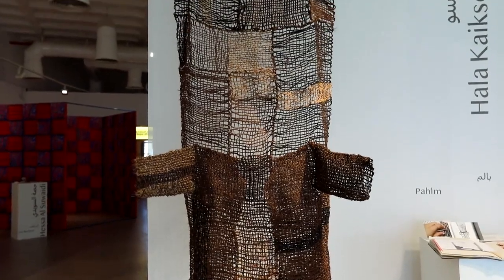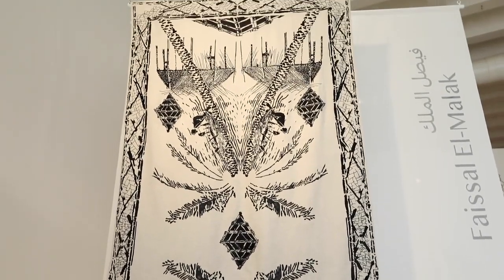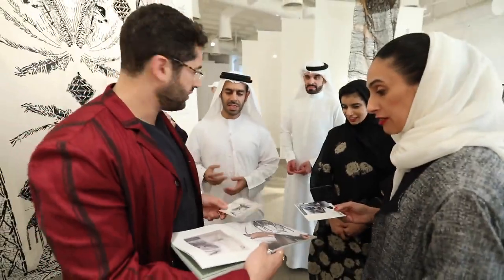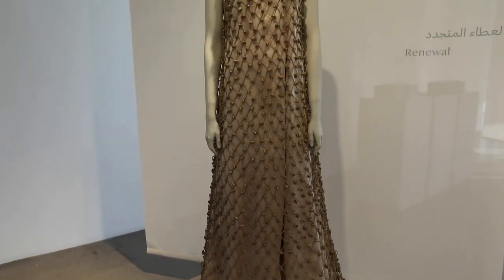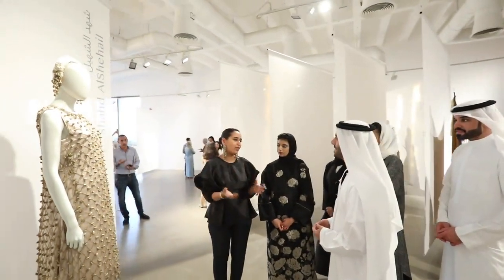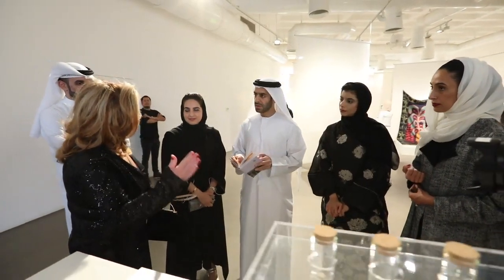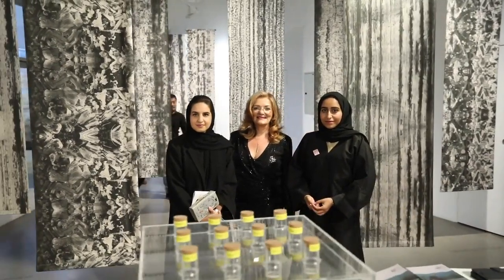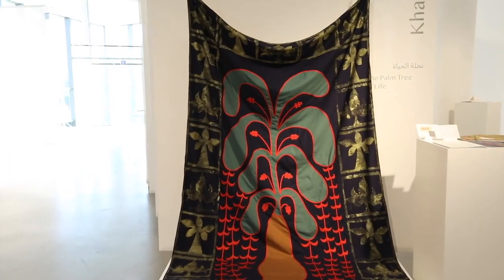Fashcultivate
نخلة التمر تراث ثقافي | Date Palms a cultural heritage

كون نخيل التمر على قائمة التراث الثقافي، يحتفي معرض فاشكالتفيت بنخلة التمر من خلال الأعمال السبع المطروحة وتصميم المعرض، وأيضا من خلال البحث الذي تم بفكرة من القيمين الفنيين فاطمة المحمود وخلود ثاني بتكلفة من مجلس ارثي للحرف المعاصرة بالتعاون مع الدكتورة ساندرا بيسيك والذي يتطرق إلى استكشاف دراسة جديدة عن النخلة.
With the Date Palms being cultural heritage, Fashcultivate celebrates the date palms through the 7 commissions, the exhibition design and a research idea initiated by the curators @fatma.almahmoud @khuloodthani and commissioned by @irthicouncil with the principal researcher Dr Sandra Piesik where findings are ongoing into fabricating new materials out of the date palm.